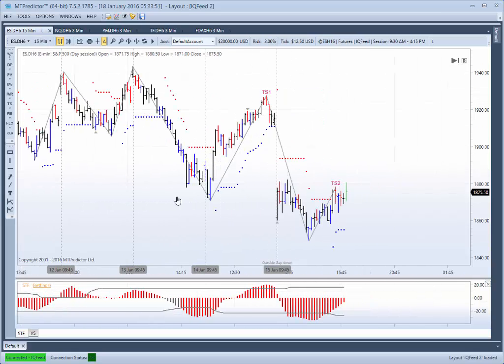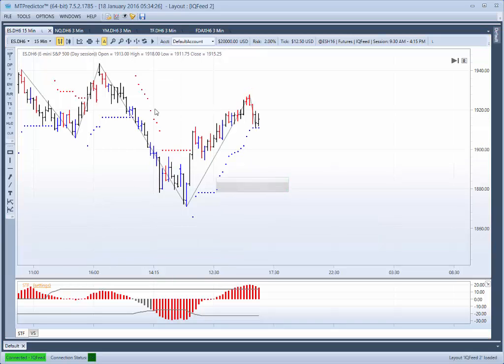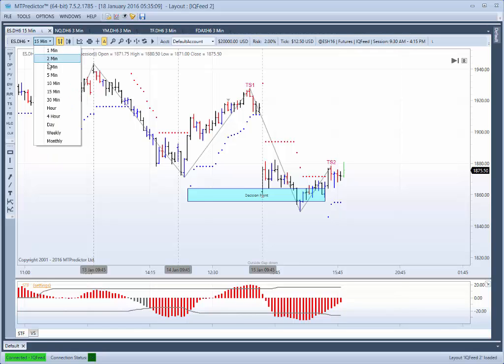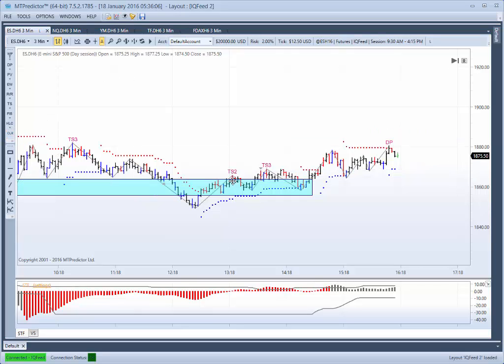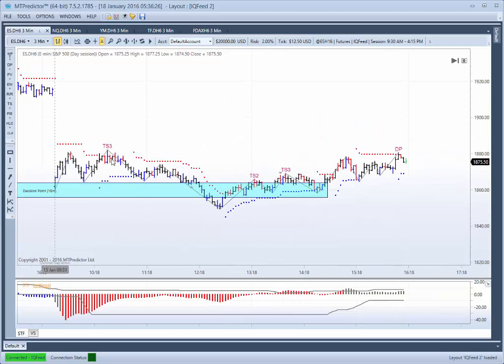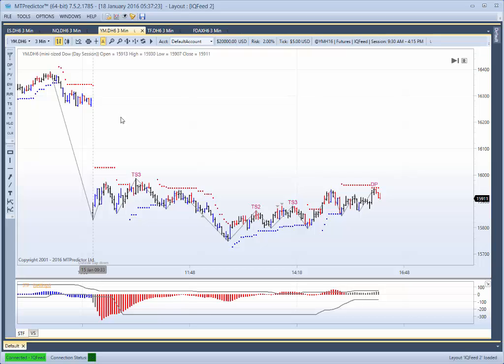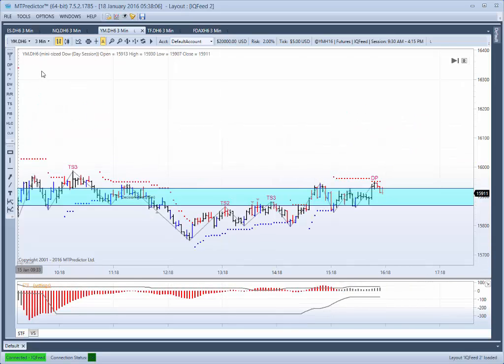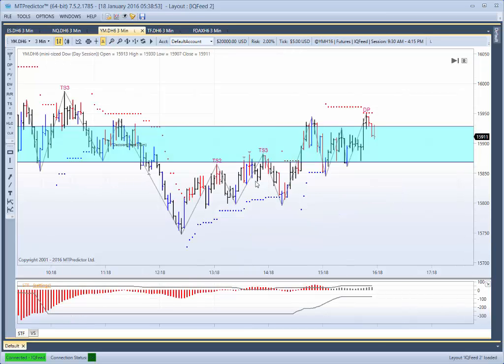MTPredictor A hard day on Jan 15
In today’s MTPredictor video I look at the US e-minis on Jan 15, which was a hard day to trade. I feel it is important to show hard days, because Trading goes in Cycles, between good days, hard days, Profitable days and losing days. So I feel it is important to show the harder days in these educational videos: Risk Disclaimer and Disclosure.